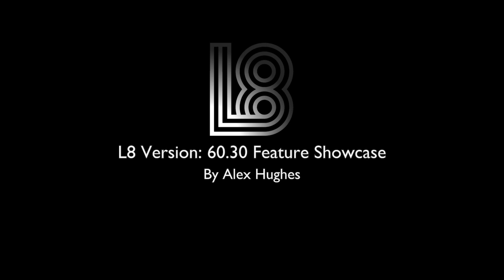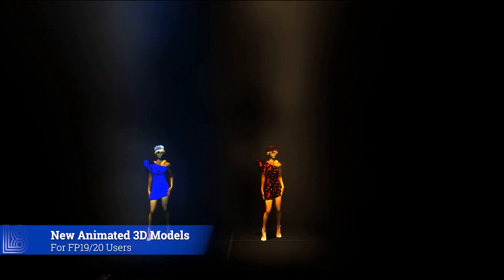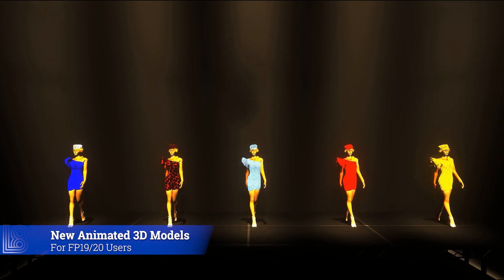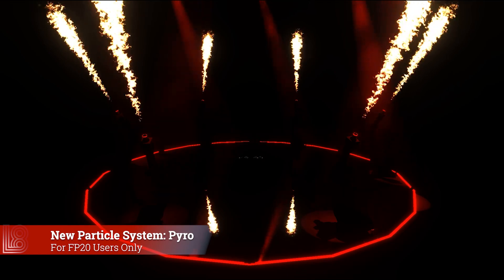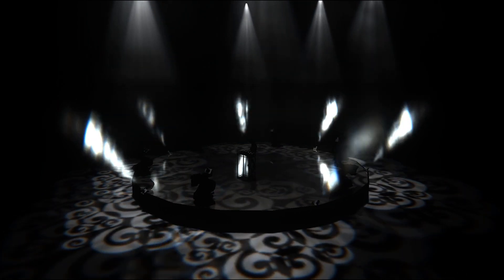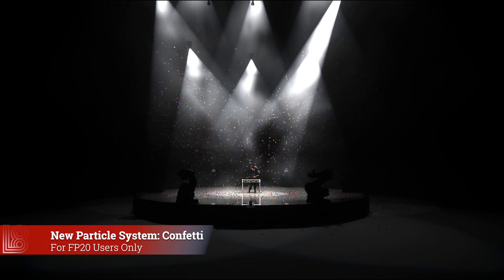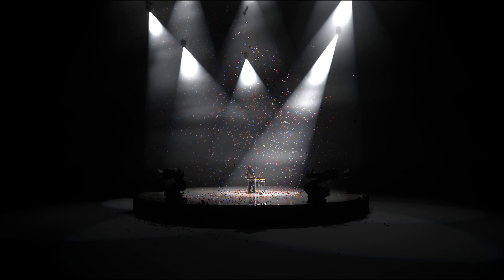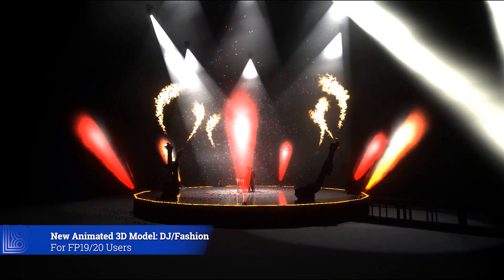L8 FP20 Highlights Video